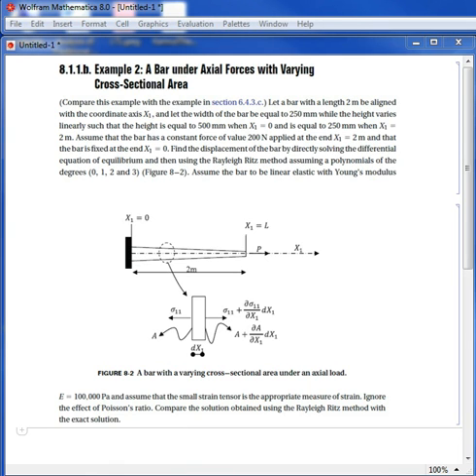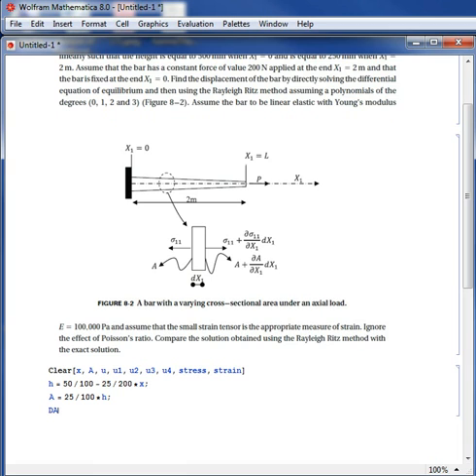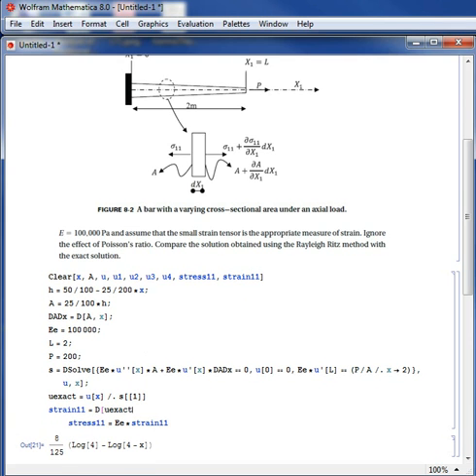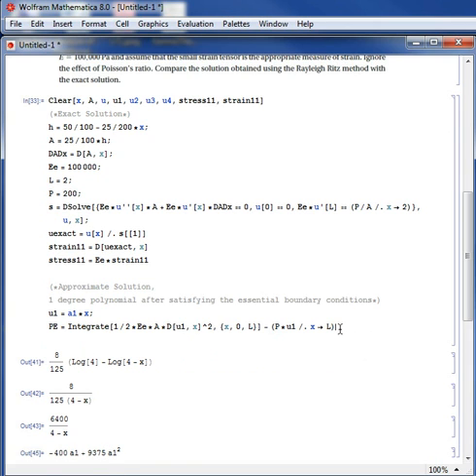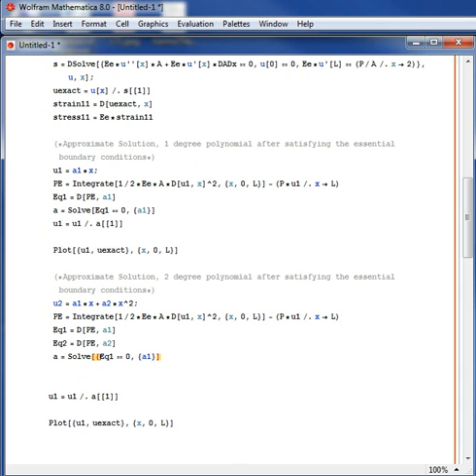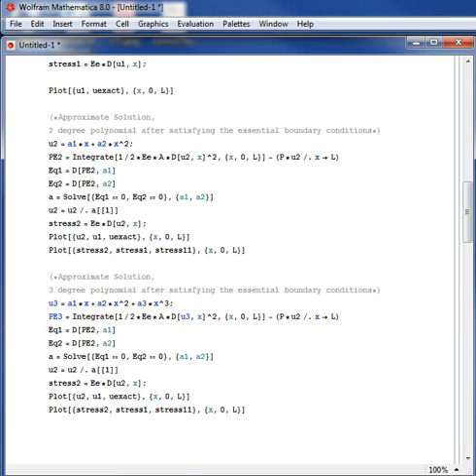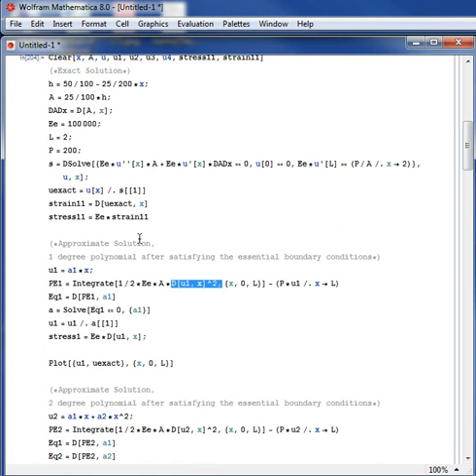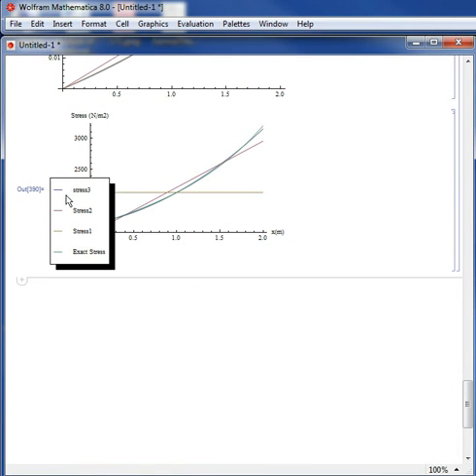Mathematica RR method Video 1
In this tutorial, I present an example for beams under axial loading showing how to use the Rayleigh Ritz method to find an approximate solution for the displacement functions. Please watch Lectures 20 and 21 videos first.